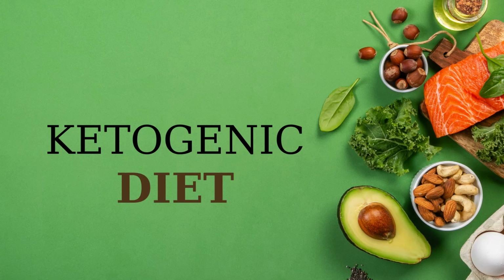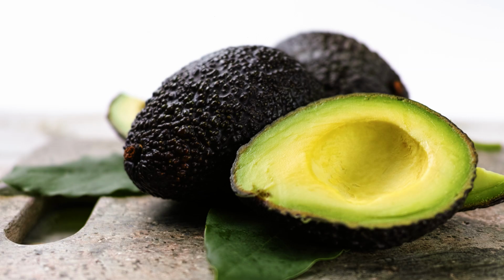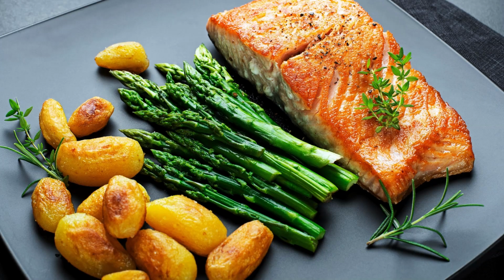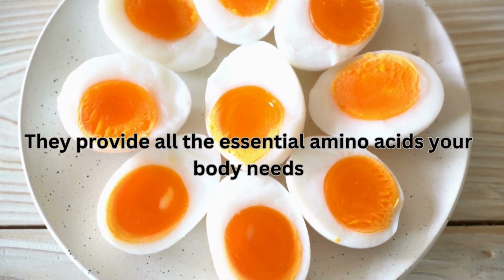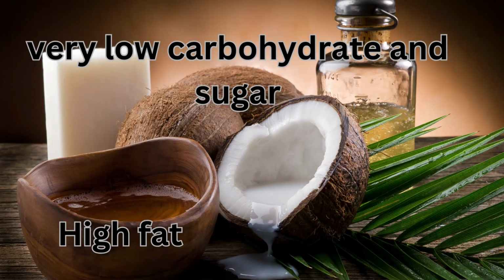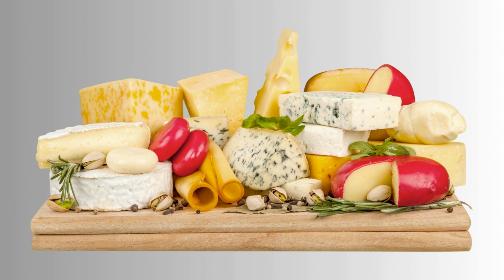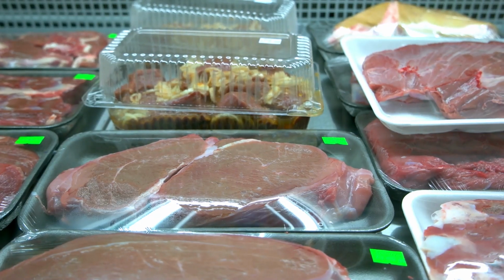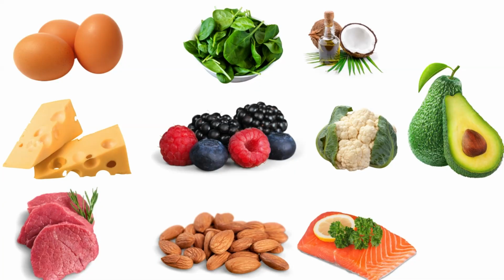Keto Friendly | 10 Healthiest Foods with No Carbs and No Sugar !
Welcome back to Infinite Infotainment, your one-stop health destination! 🌱🎥 Today, we're diving into the world of Keto-friendly foods. We've curated a list of 10 healthiest foods that are not only carb-free but also sugar-free! 🥦🥑🍳

From veggies to lean meats, these foods are perfect for those on a Keto diet or anyone looking to cut down on carbs and sugar. So, whether you're a seasoned Keto dieter or just starting your health journey, this video is for you! 💪🍽️